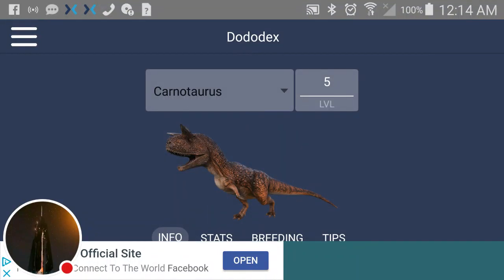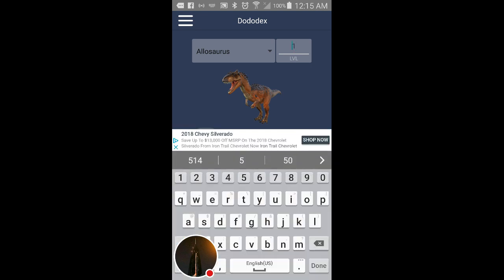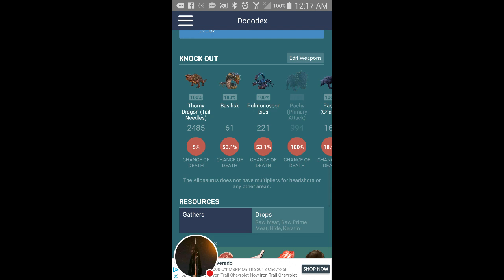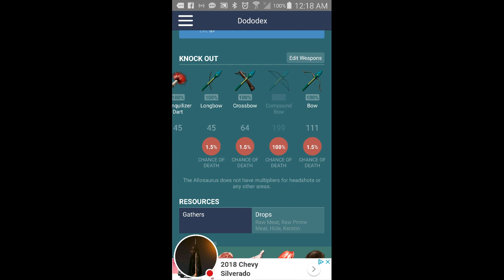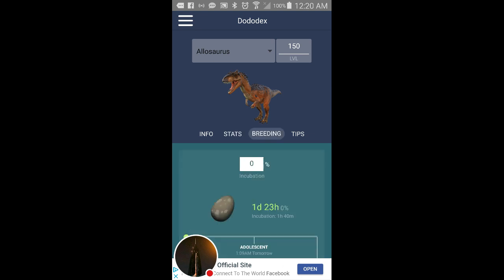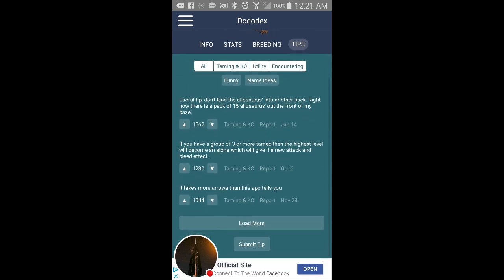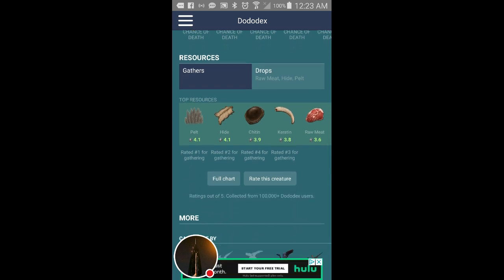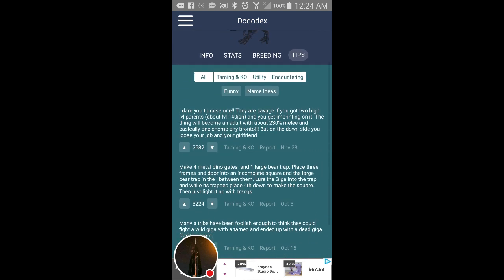How to Use Dododex